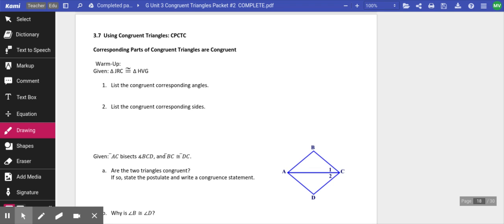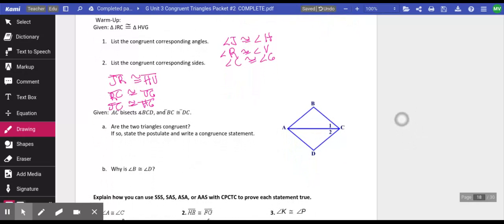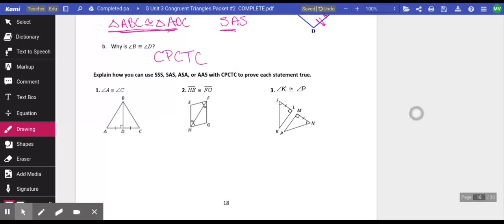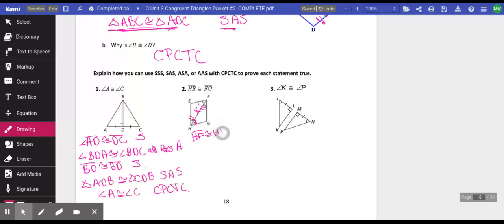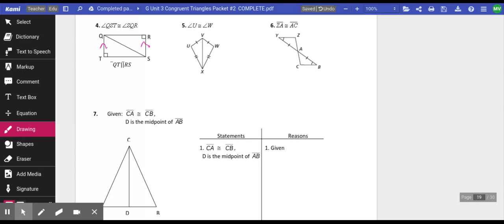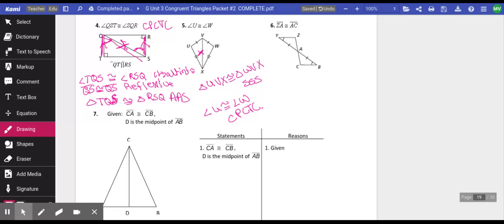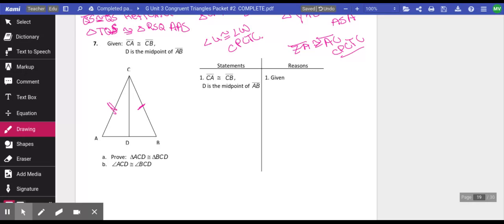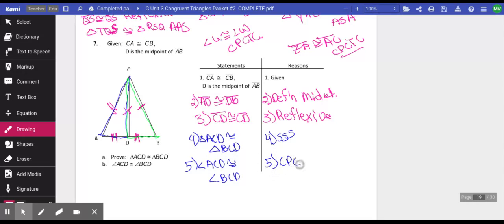GEO 3.7 CPCTC